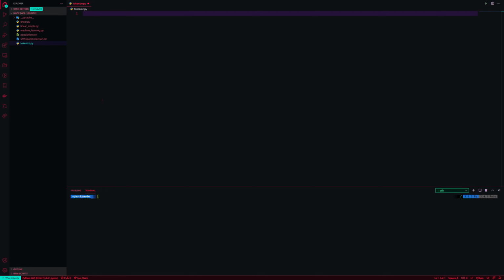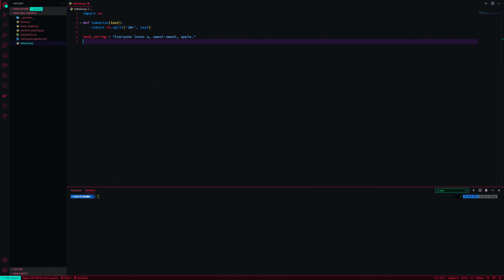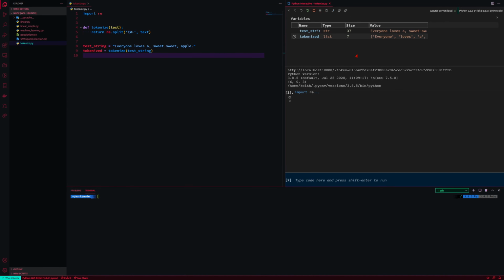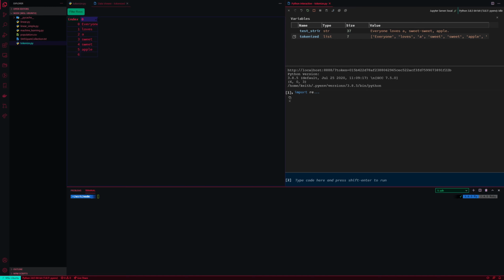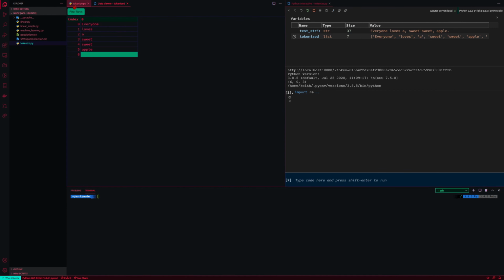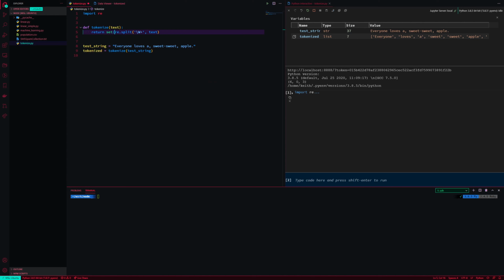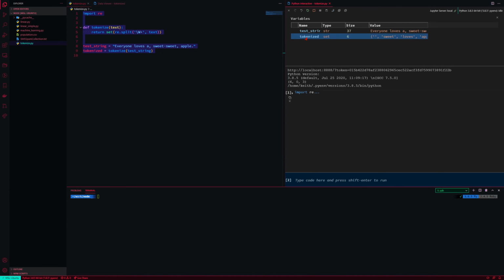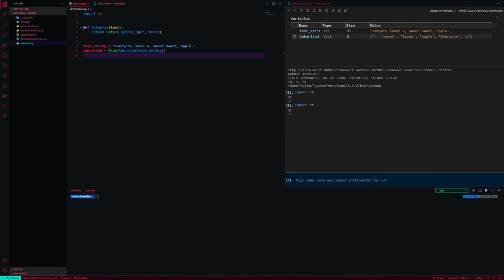Machine Learning, Ep. 5: Tokenizing